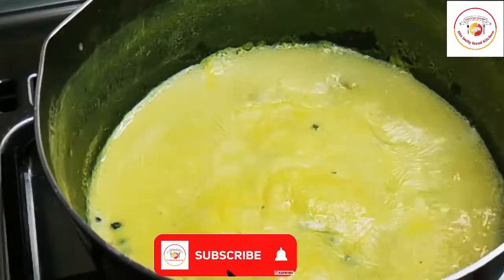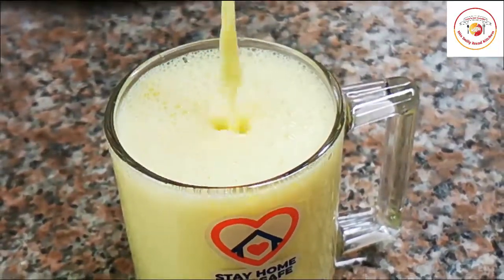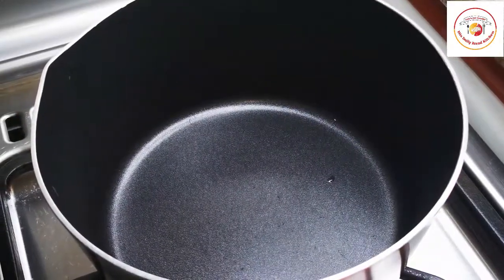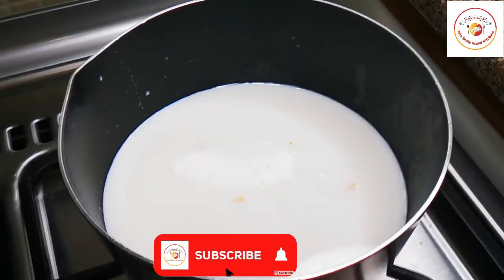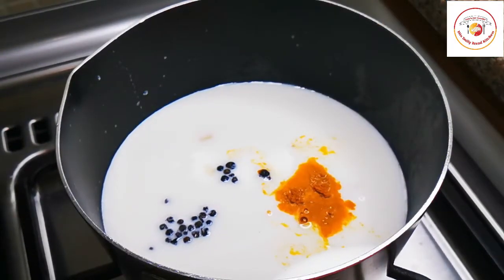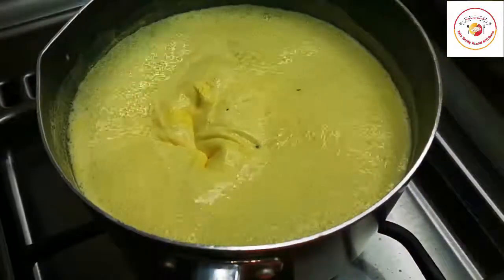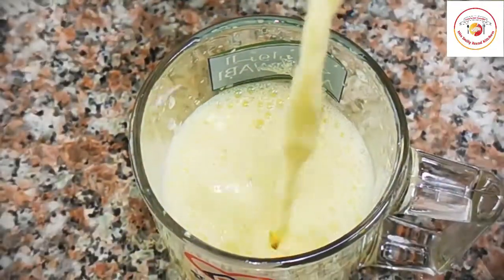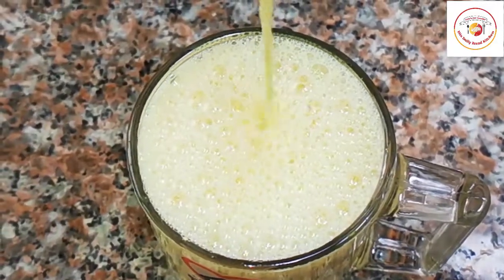Golden Milk l Natural Immunity Booster l Best home remedy for Flu l Instant result l Detox drink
Hello Friends,

Thanks for your turnback. Today's video is about preparing the Golden Milk l Natural Immunity Booster l Best home remedy for Flu l Instant result l Detox drink  - Using the ingredients which are available in every house kitchen, preparing the milk is is gives instant result for the flu and throat problems..

Health benefits of turmeric milk or golden milk is the best immunity booster drinks can be served for adults and kids too. Turmeric and ginger, pepper are having many potential health properties.

The potential benefits of golden milk include:

Reducing inflammation.
Preventing cell damage.
Improving mood.
Supporting brain function and improving memory.
Preventing heart disease.
Possibly reducing the risk of cancer.
Lowering blood sugar levels.
Boosting the immune system.
Immunity booster and also best home remedies for cold, cough and flu.

Ginger - May help to ease digestive discomfort. Ginger tea is probably most well-known for its potential to soothe digestive issues, and in particular for helping ease nausea. ...
Anti-inflammatory. ...
May help to reduce blood pressure. ...
May aid weight loss. ...
Ease headaches and migraines. ...
Antioxidant rich.

Turmeric - Drinking turmeric tea is believed to bring about several benefits, nine of which are described in more detail here.
Reduces arthritis symptoms. ...
Boosts immune function. ...
Helps reduce cardiovascular complications. ...
Helps prevent and treat cancer. ...
Helps manage irritable bowel syndrome or IBS. ...
Prevents and treats Alzheimer's.

Pepper - 11 Science-Backed Health Benefits of Black Pepper
High in antioxidants. Free radicals are unstable molecules that can damage your cells. ...
Has anti-inflammatory properties. ...
May benefit your brain. ...
May improve blood sugar control. ...
May lower cholesterol levels. ...
May have cancer-fighting properties. ...
A versatile spice.

Turmeric milk will help you to combat food allergies, lose weight, reduce bloating, reduce inflammation, improves bone health, reduce joint pains, and boosts immunity. Turmeric is a natural detoxifier. Giving turmeric milk to children is a tradition practiced in India and it is very beneficial for boosting the child's immunity.

So considering the above healthy benefits preparing the golden milk is important drink. It is also very effective drink. Please do try and let us know your feedback on the same.

Thanks for your support and time. Bless you all

check out for other vlogs on popular dubai places